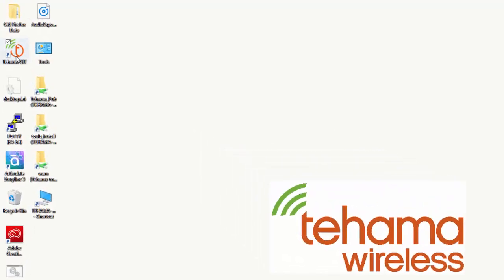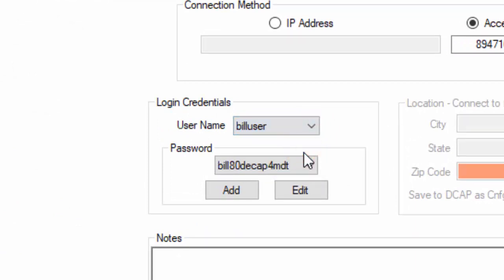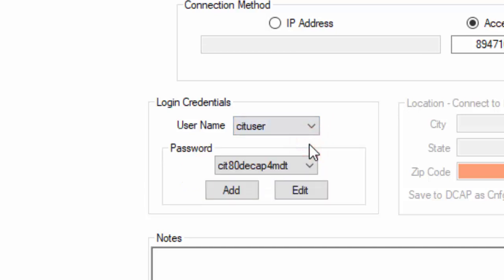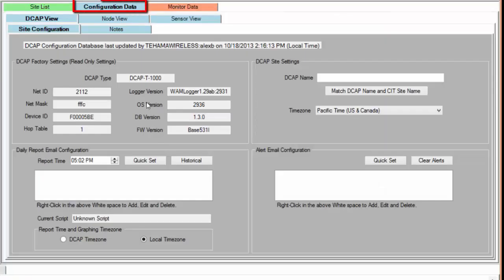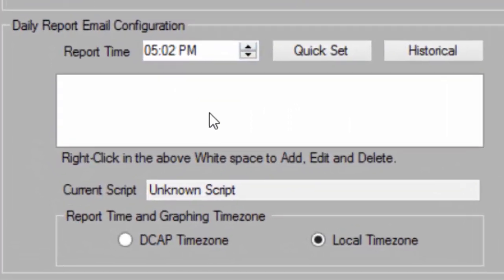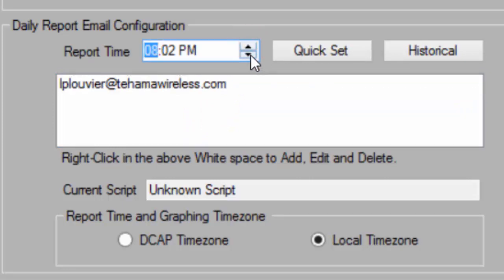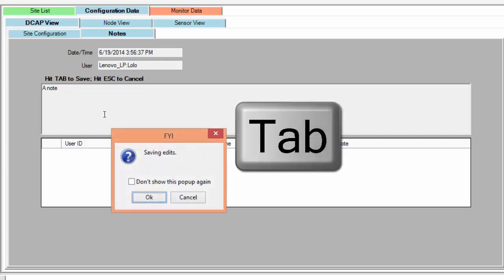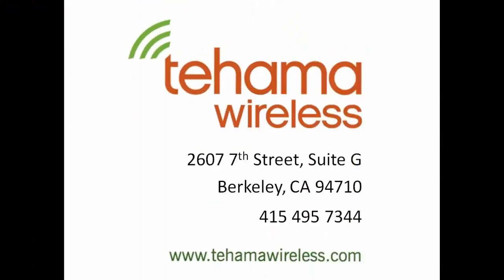Tehama | DCAP Configuration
How to setup a DCAP.